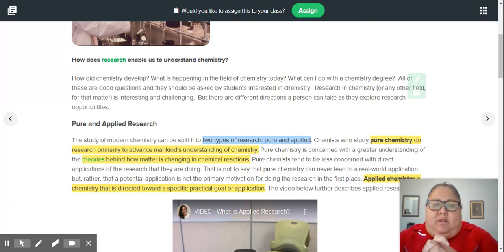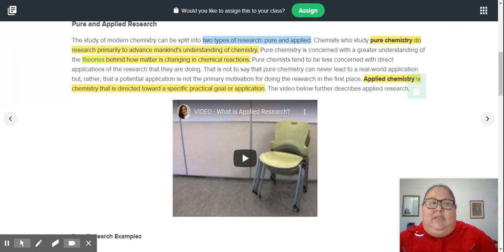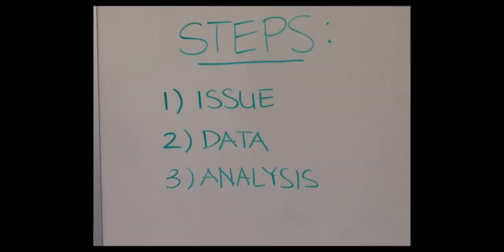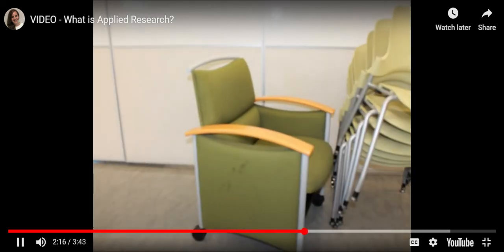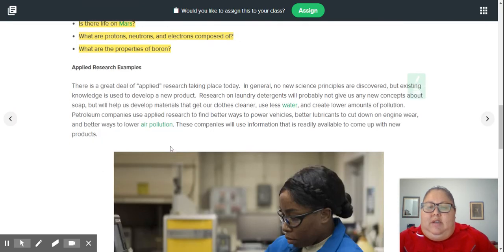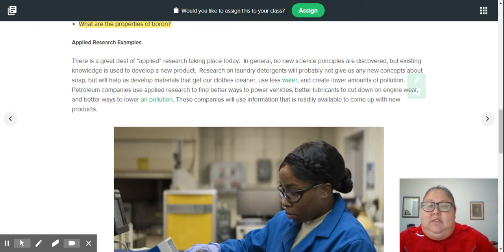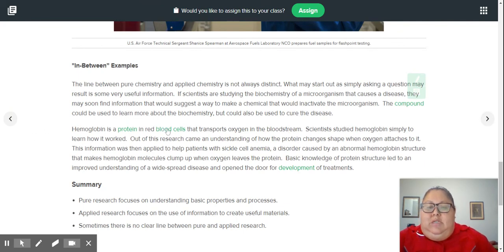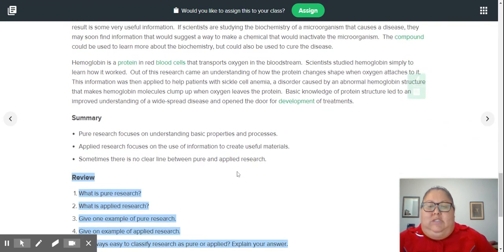1.5 Pure & Applied Chemistry